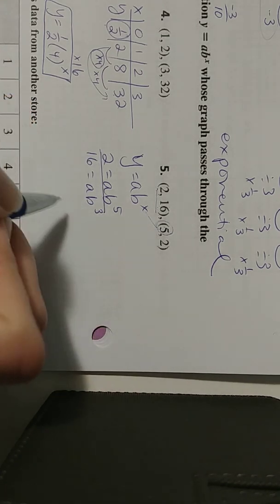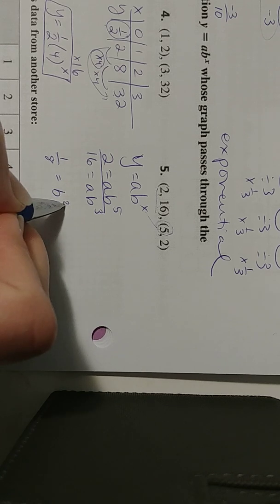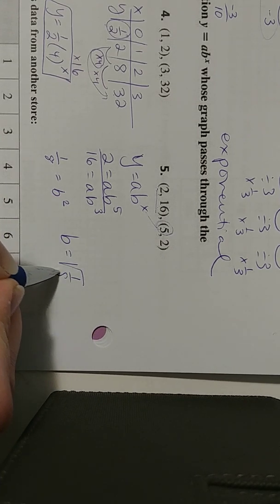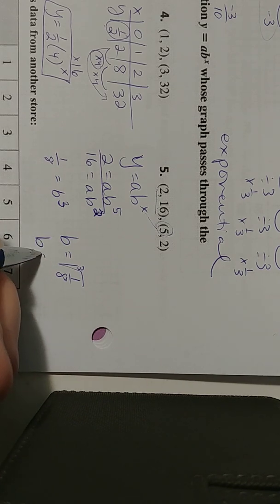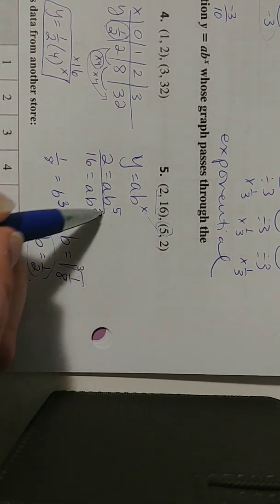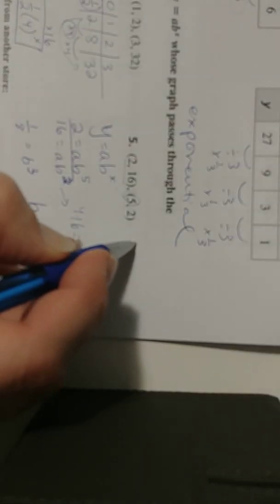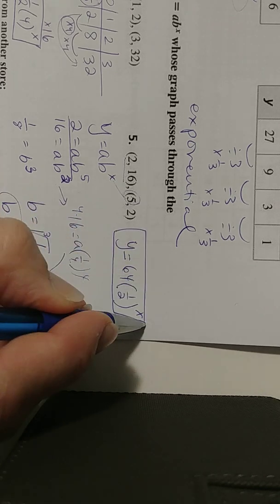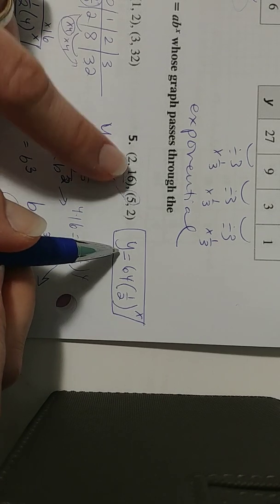6.7 classwork part 1